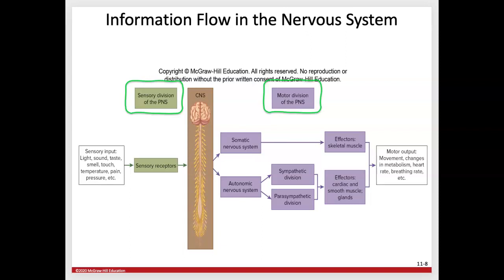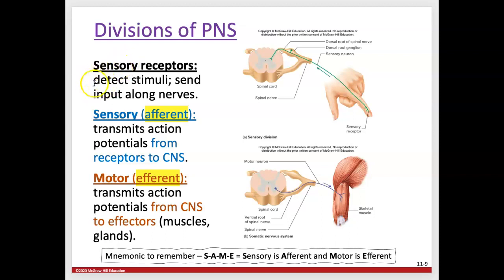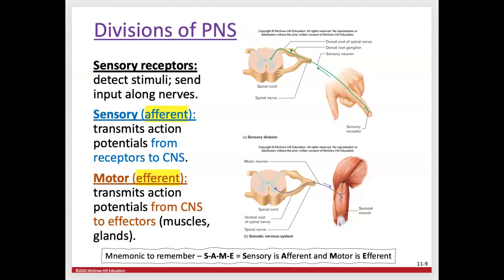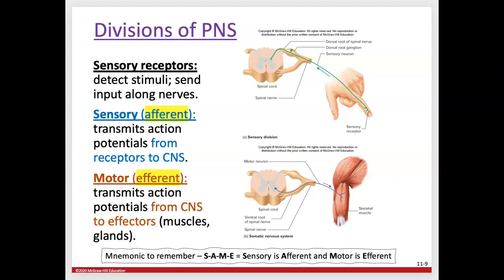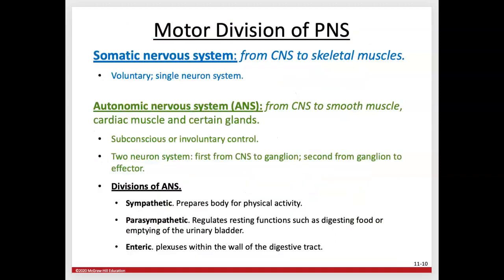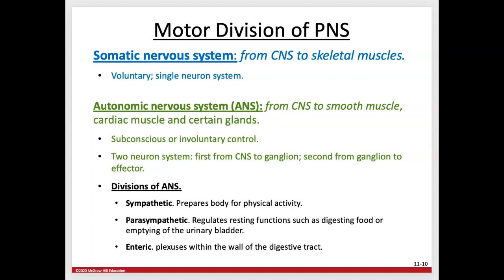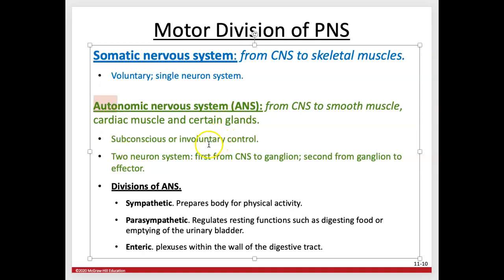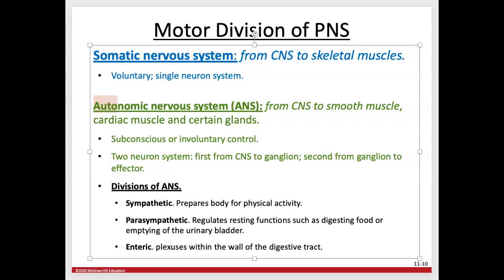BIO120 Chapter 11 part 2 (MH12)